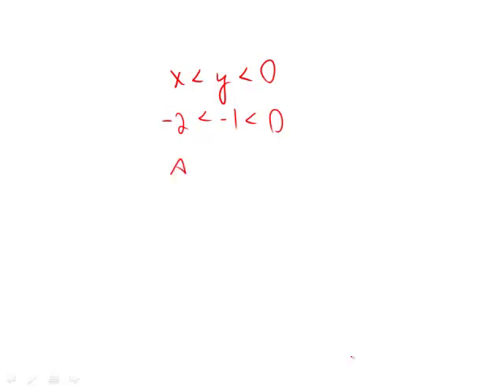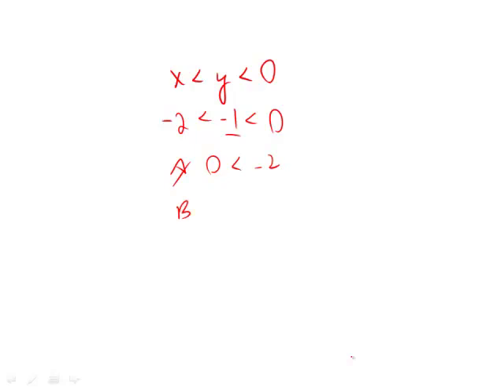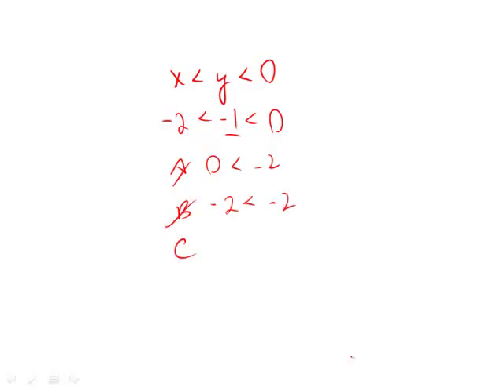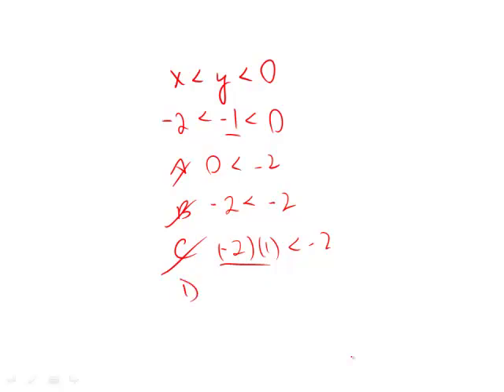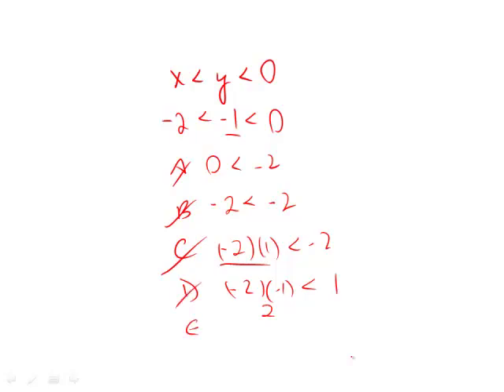GRE Official Guide 2nd Ed. Practice Test 2: Section 5 Question 24